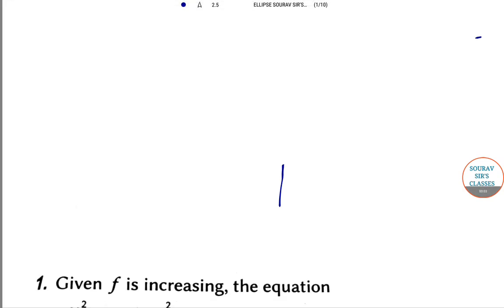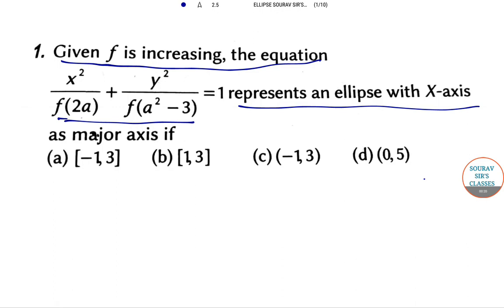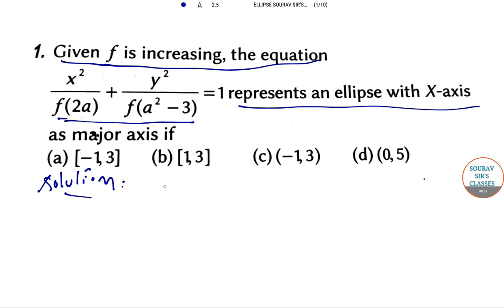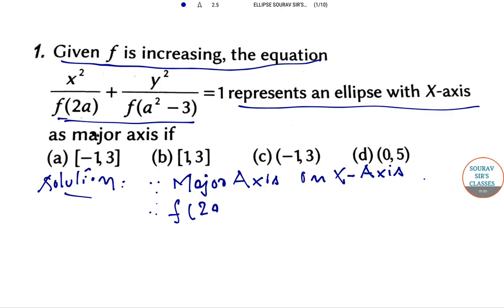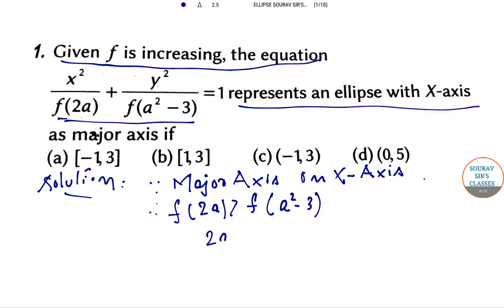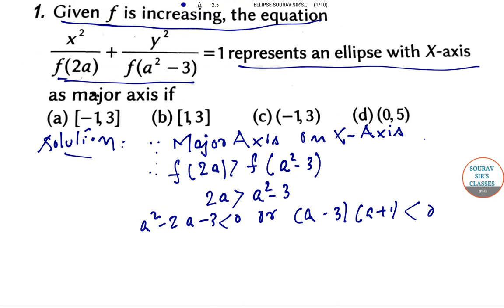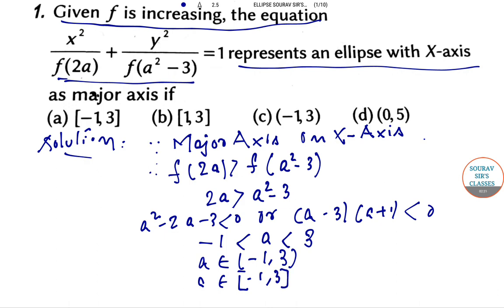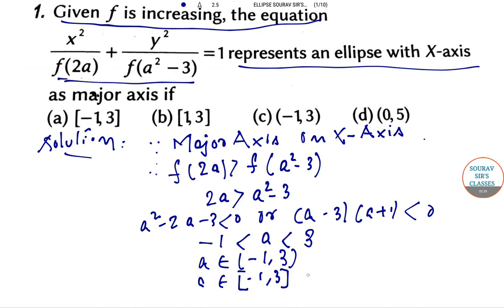GENERAL INFORMATION ELLIPSE NEW METHOD TRICK DESCRIPTIVE ANALYSIS